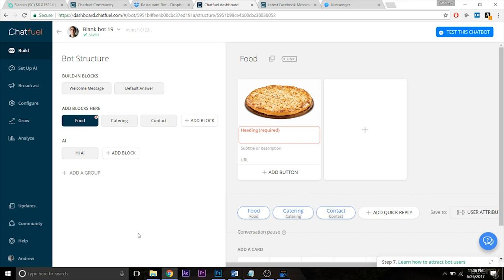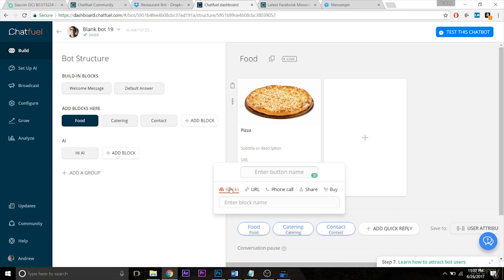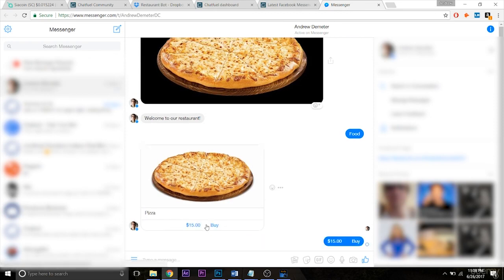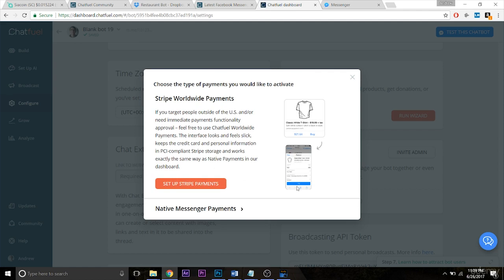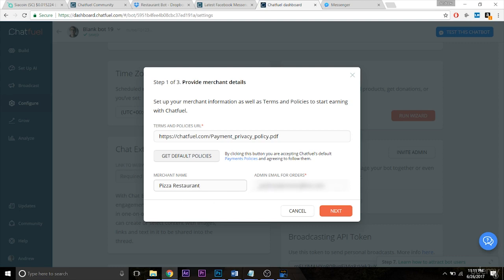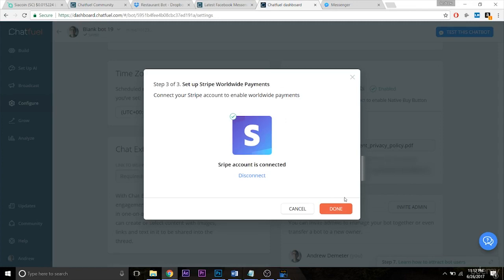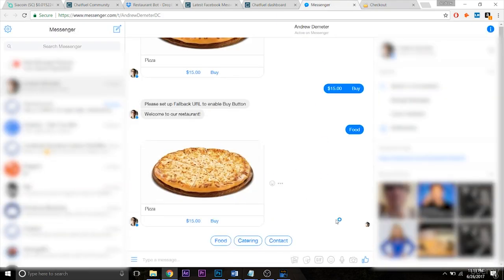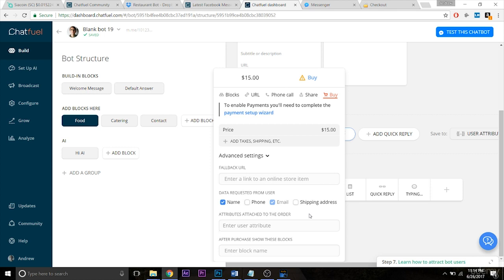13 Buy Buttons & Stripe Payments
Buy Buttons & Stripe Payments